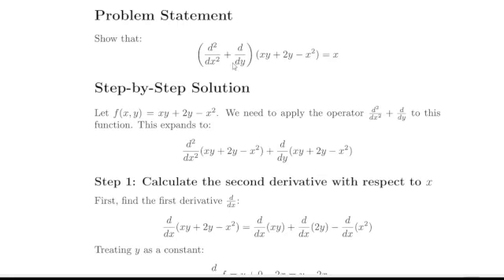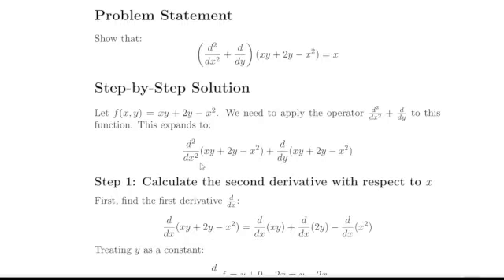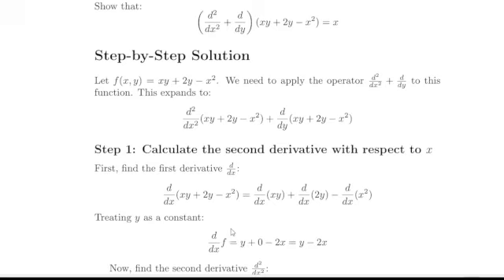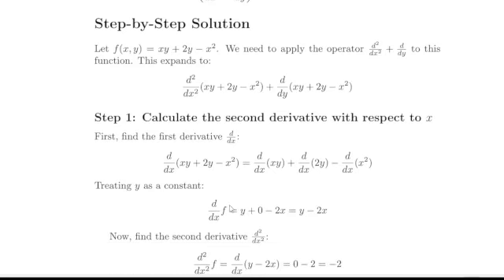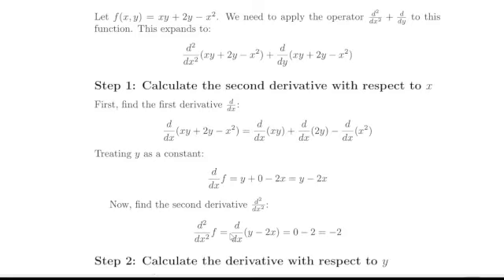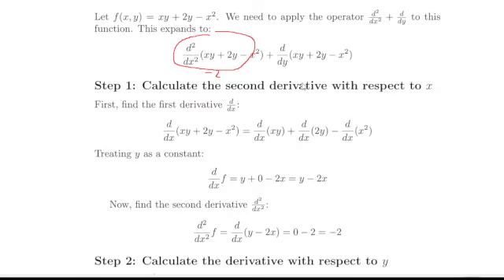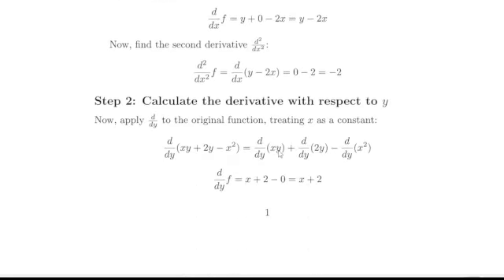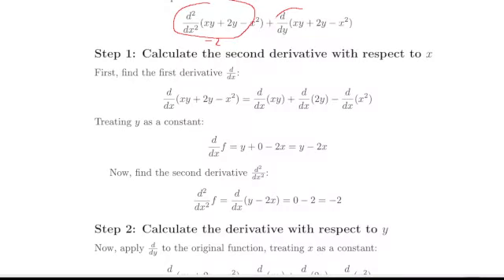Verify a Differential Operator Identity | Step-by-Step Calculus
In this video, we show how to verify the differential operator:

(d^2/dx^2+d/dy)(xy+2y-x^2)=x

We walk through the solution carefully:
✅ Compute the second partial derivative with respect to x
✅ Compute the first partial derivative with respect to y
✅ Combine the results to confirm the given identity

Perfect for students learning partial derivatives, differential operators, or multivariable calculus. Watch as we break down each step clearly and methodically!